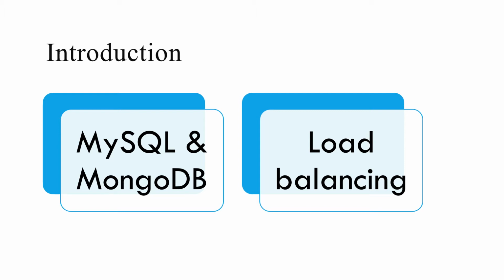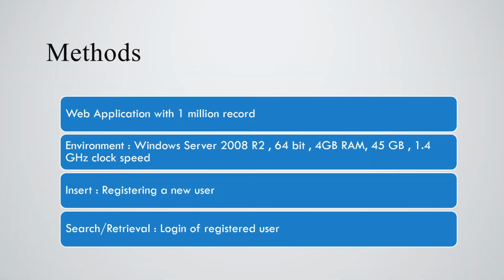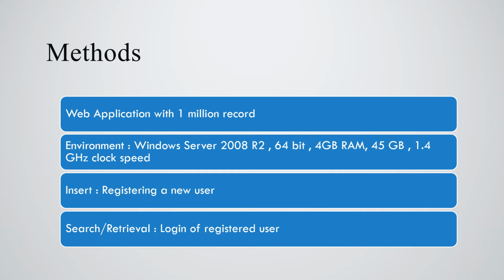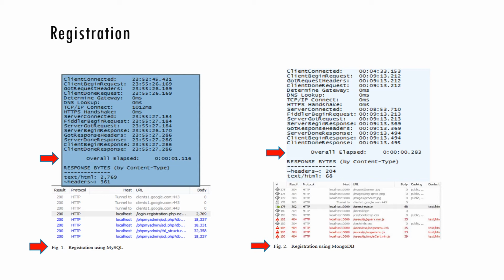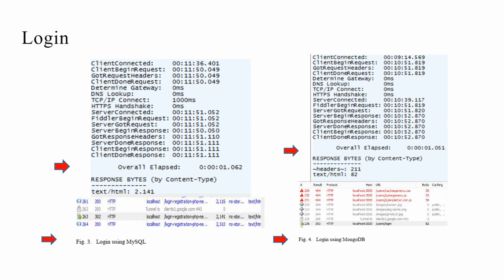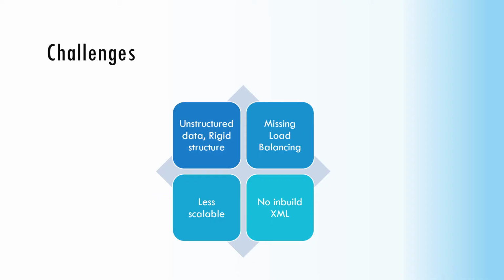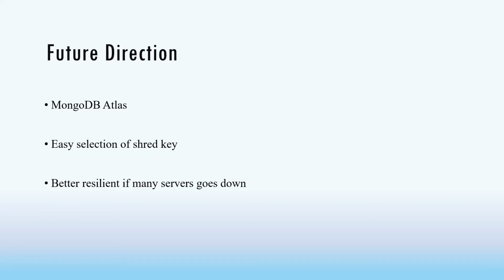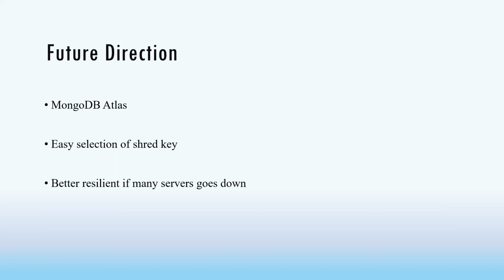NoSQL MongoVsMySQL kumar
Paper Point Presentation on MongoDb vs MySQL